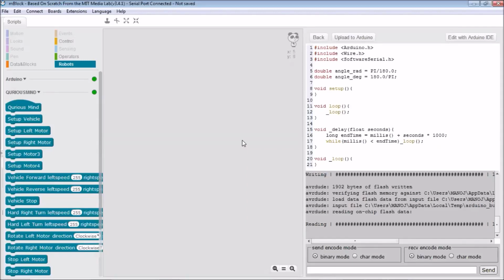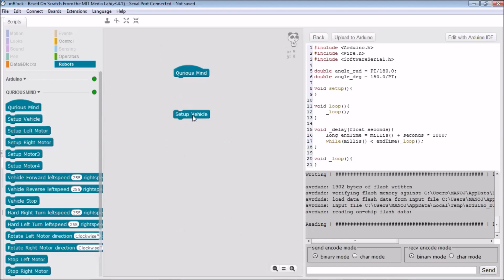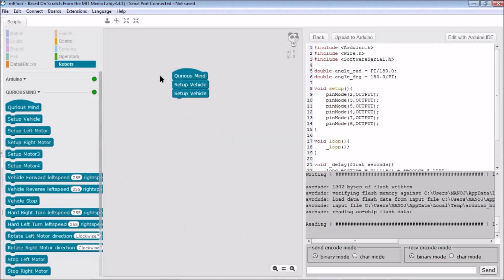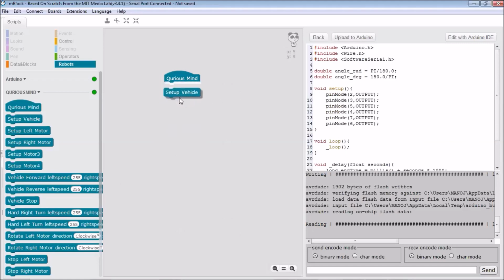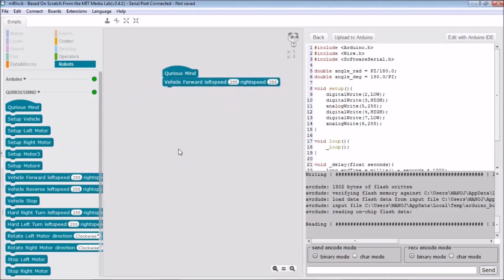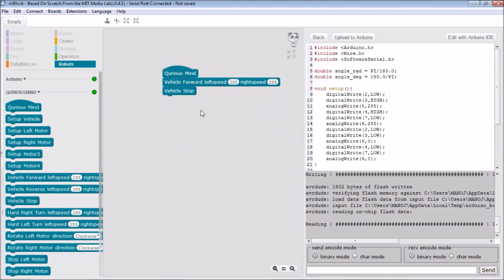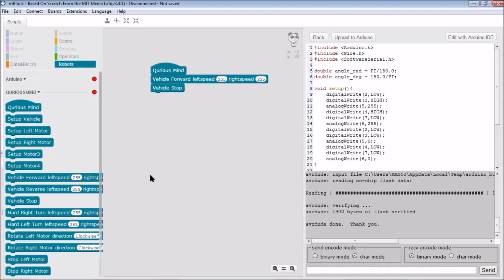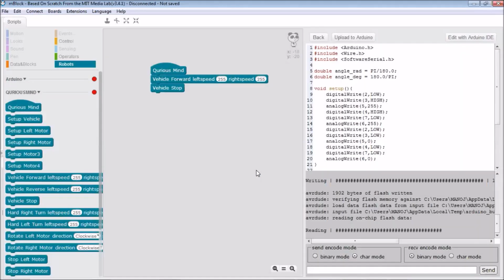RP4 First Program